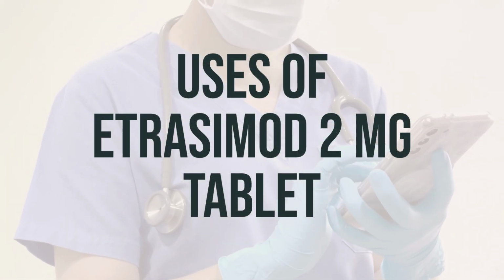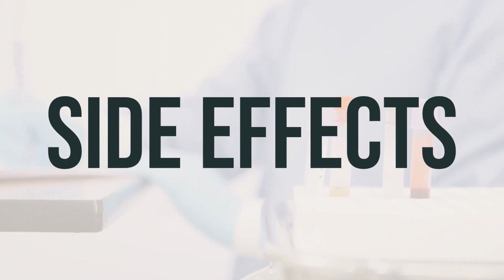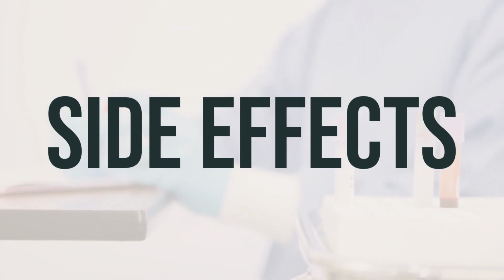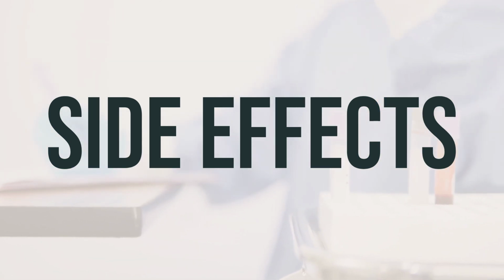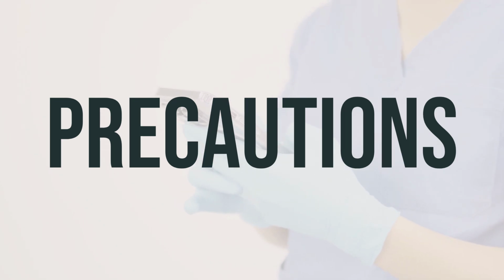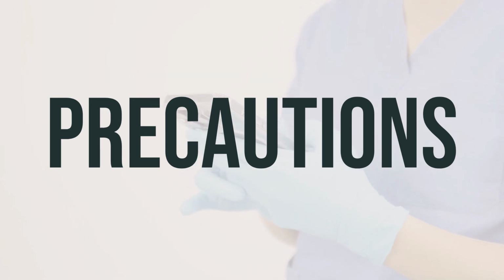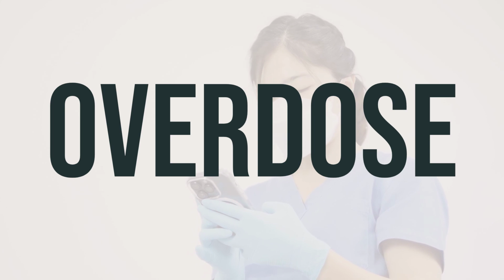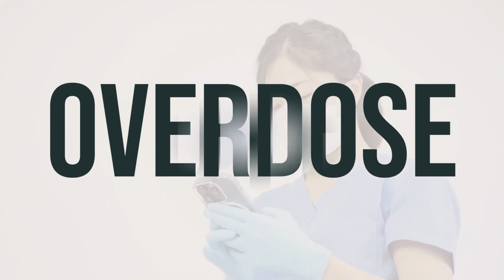How to use Etrasimod 2 Mg Tablet - Explain Uses,Side Effects,Interactions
This tablet is used to treat a specific bowel disease called ulcerative colitis. It helps reduce symptoms such as diarrhea, rectal bleeding, and stomach pain. It is best to take this medication as prescribed by your doctor.
3fae